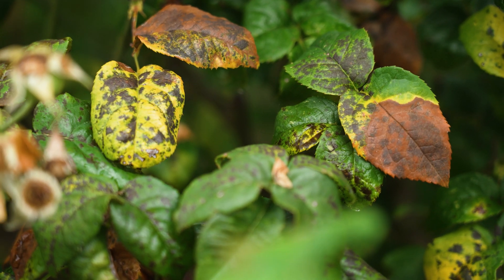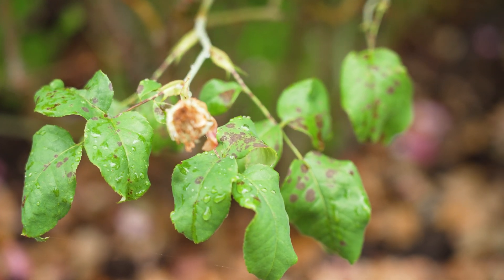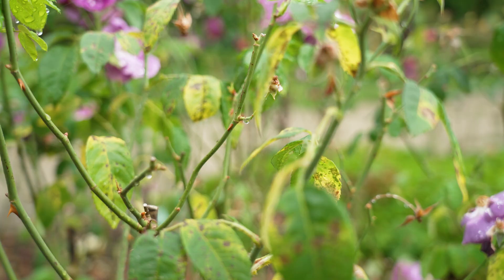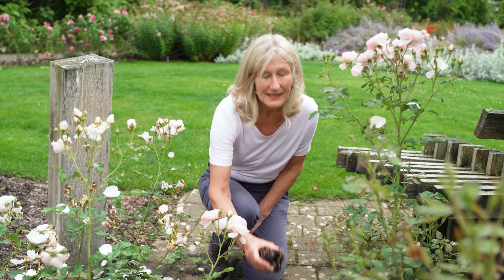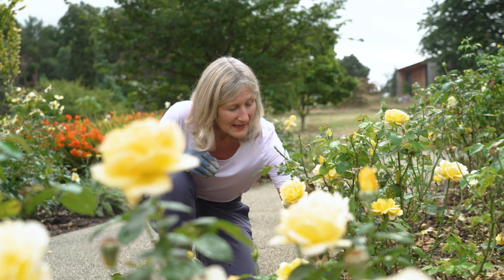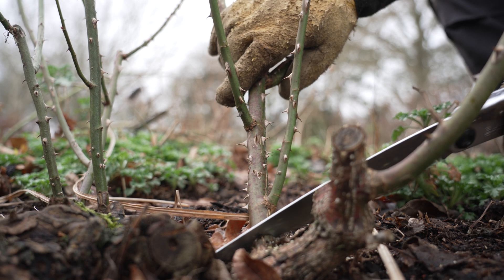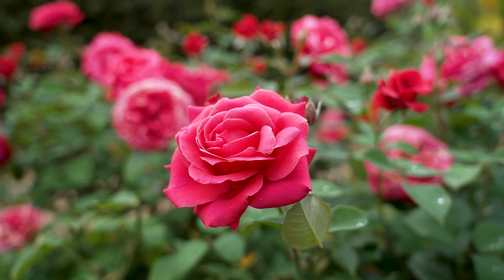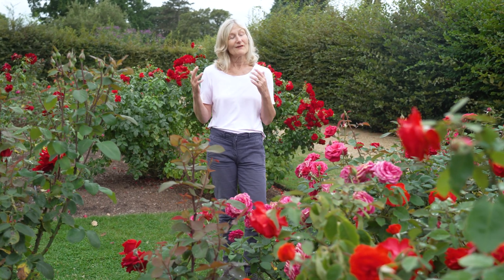What to do about rose black spot | The RHS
Rose black spot is a fungal disease where purple or black spots develop on the leaves, which often drop early. Find out how tackle it with RHS Plant Health Advisor, Tracey Bull.

00:00 - Signs of black spot
01:05 - Most important thing for healthy roses
01:40 - Garden hygiene
02:10 - Selecting resistant varieties
02:23 - Beware of rose replant disorder
02:36 - Final thoughts